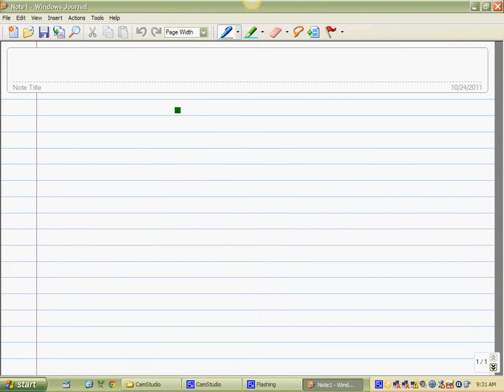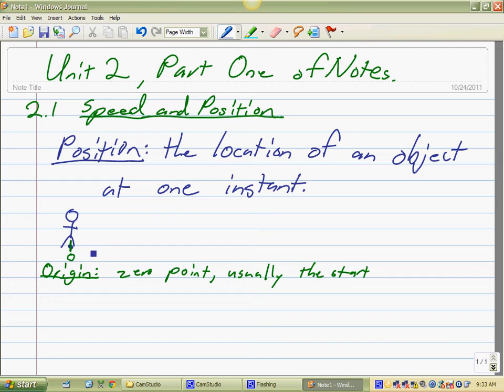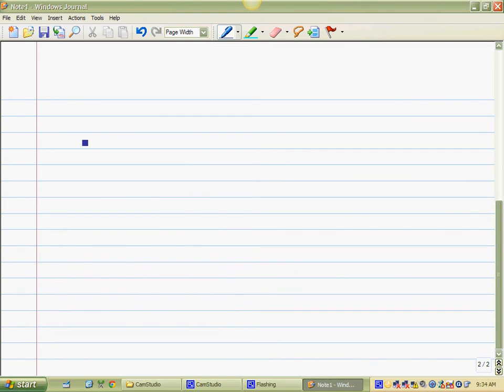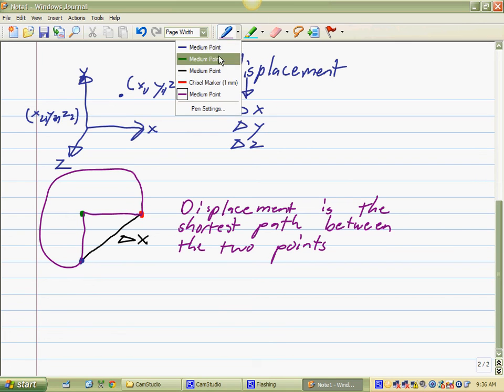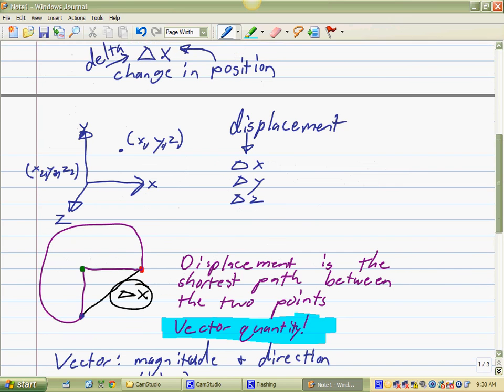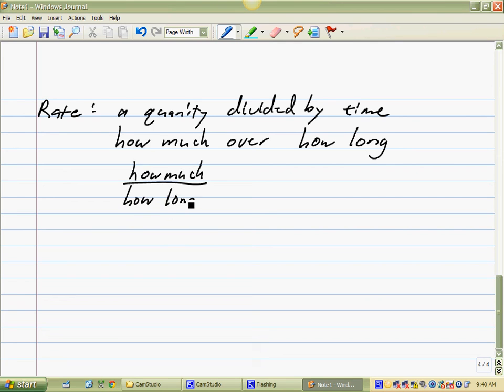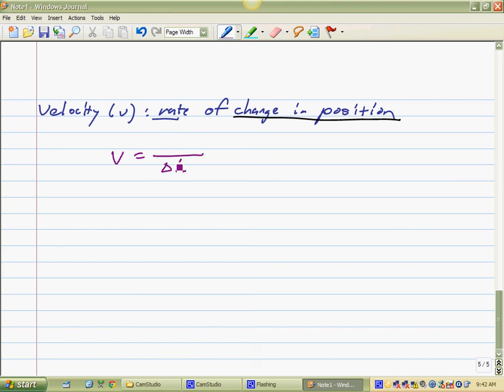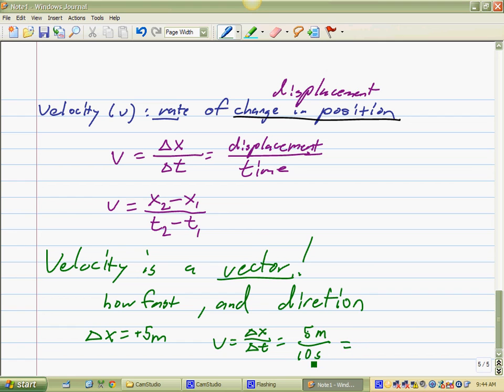Speed and Position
High School physics video lecture over speed, position, displacement, distance, and velocity.